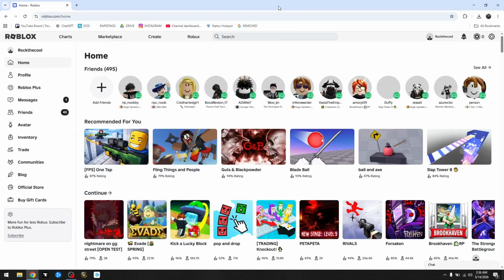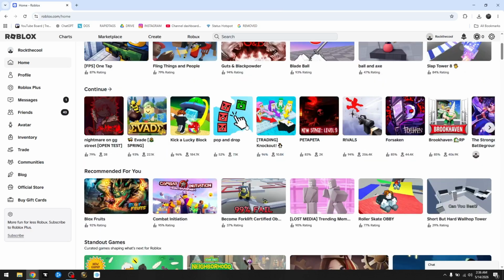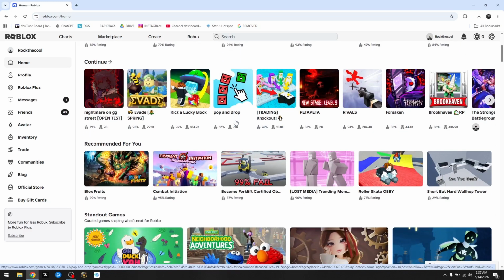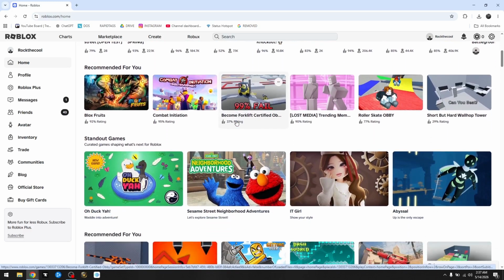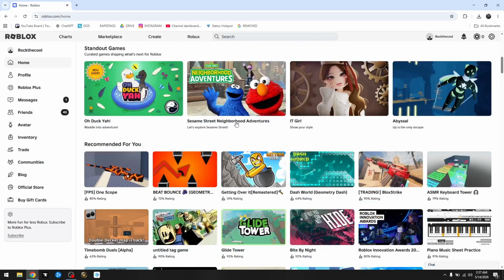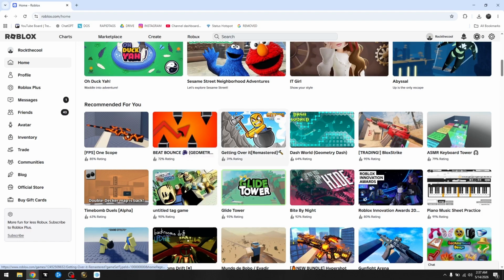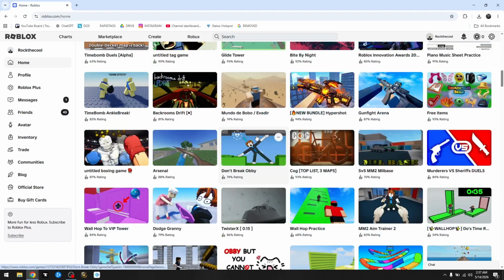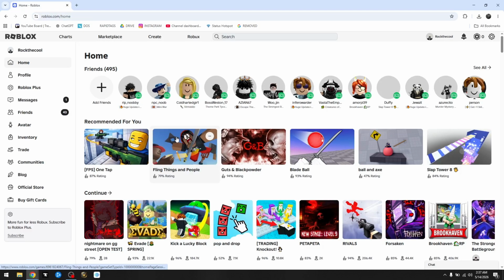HOW TO FIX ROBLOX ERROR CODE 277 (EASY FIX)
In this video, I am going to show you how to fix Roblox Error Code 277 on PC, mobile, and Xbox devices. Learn the best troubleshooting methods for connection issues, server timeout errors, and Roblox network problems. This guide includes working fixes to improve Roblox performance and stability.